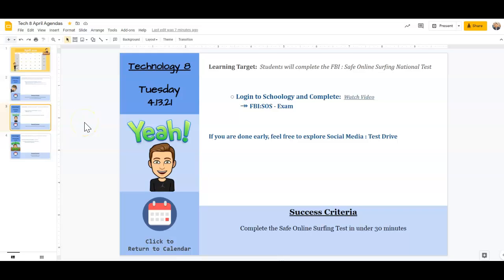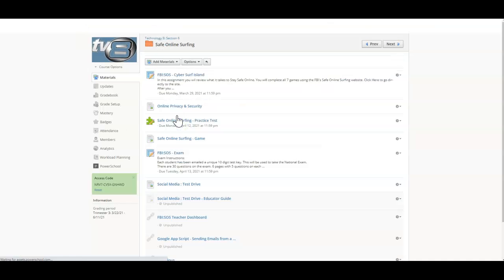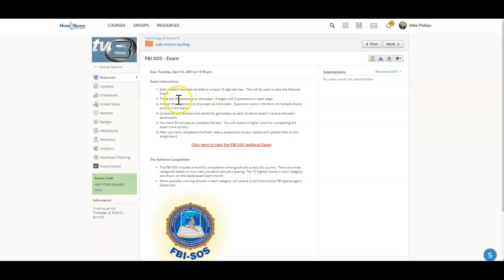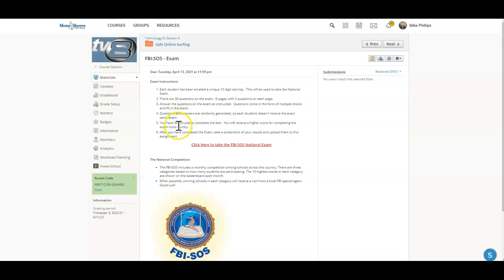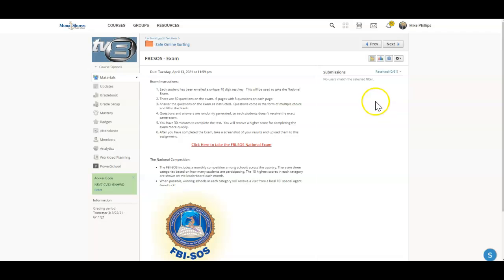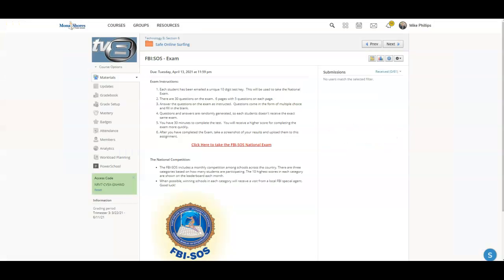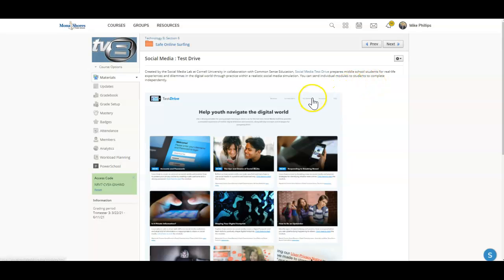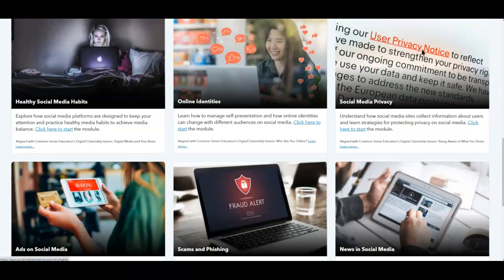4/13 Assignment: FBI SOS Exam